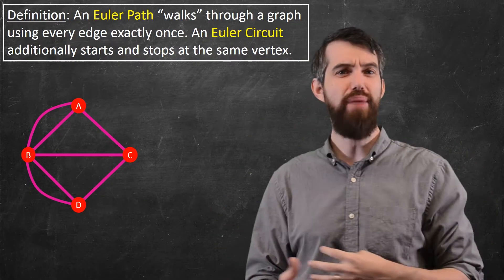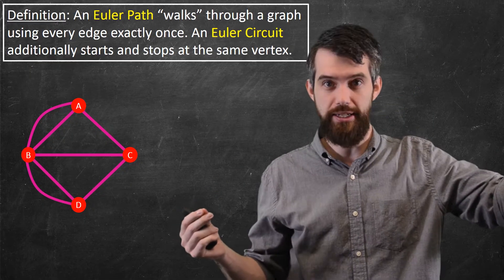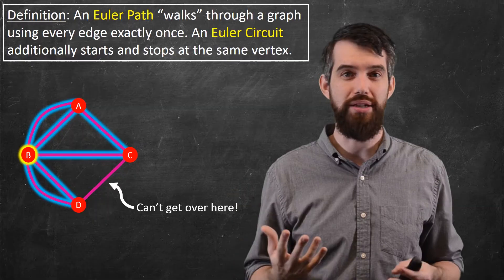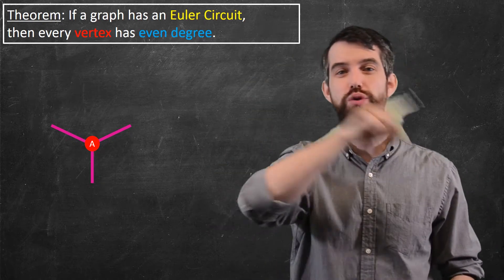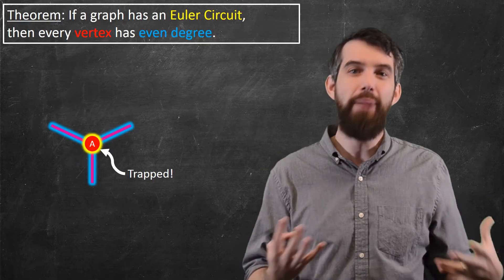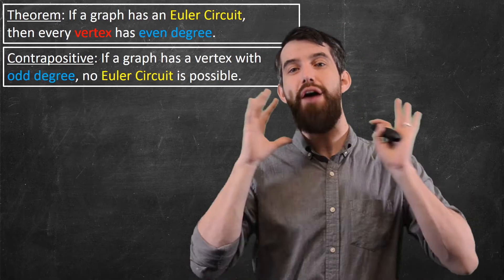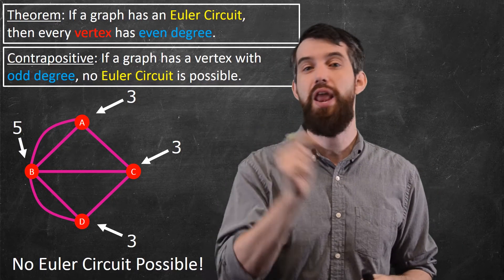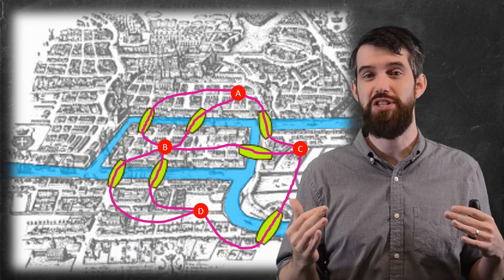Euler Paths & the 7 Bridges of Konigsberg | Graph Theory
An Euler Path walks through a graph, going from vertex to vertex, hitting each edge exactly once. But only some types of graphs have these Euler Paths, it depends on the degree of the vertices. We state and motivate the big theorem, and then use it to solve the infamous 7 bridges of Konigsberg problem that motivated Euler to start studying graph theory.